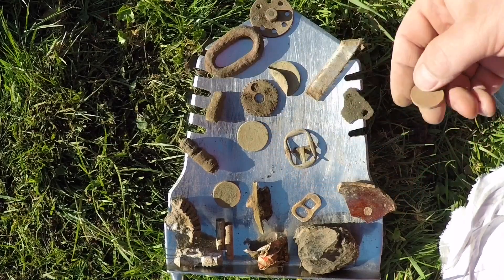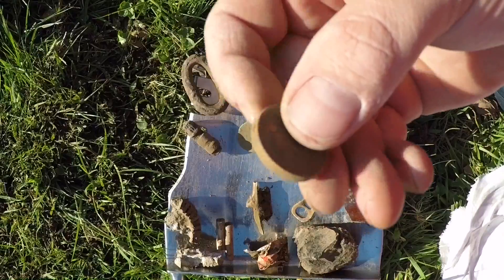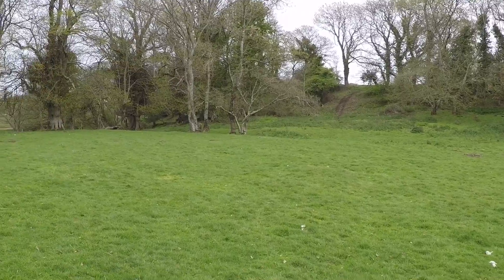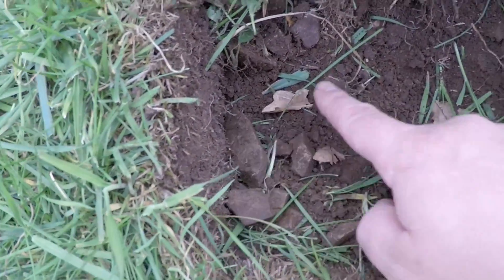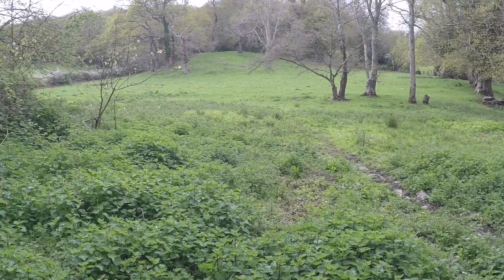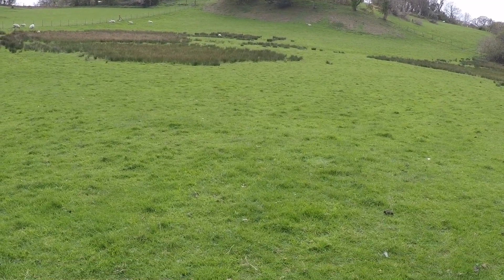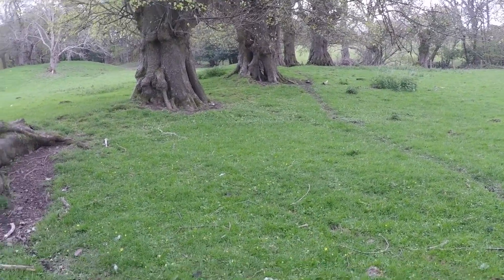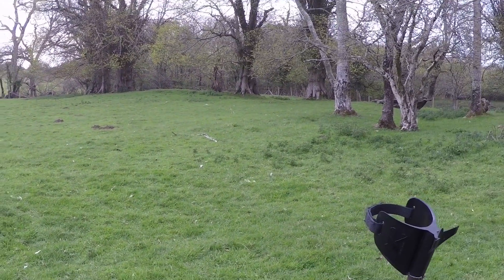XP DEUS Metal Detecting. Last Hunt In The 7 Queens.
This video is a total of 2 hunts, (6 hours detecting) in the 7 Queens area, nothing special found,  I wasn't even going to upload this video as the finds are poor. Being that it's my last hunt there, I thought I'd better upload it. This site has given me so much, there's plenty of history there. I've had contact today off my local archaeologist, he wants a site visit there, we've arranged to go there together on Monday, I look forward to that, I hope he wants to use geophysics there, & that leads to a dig. Thanks for all your kind comments. I hope you enjoy.